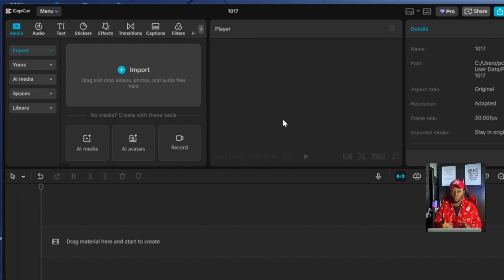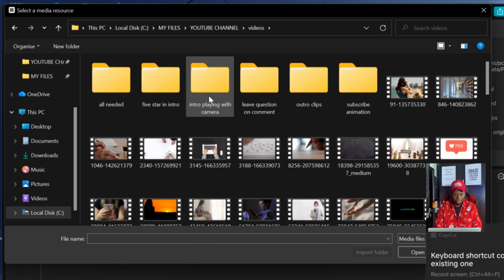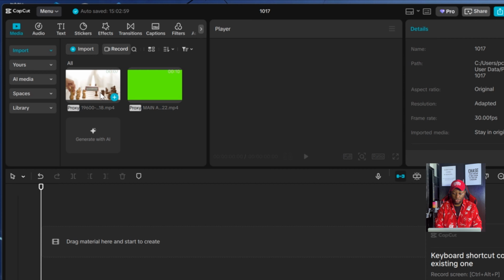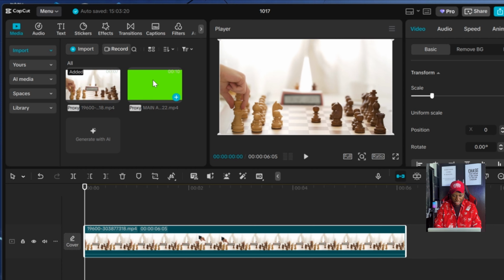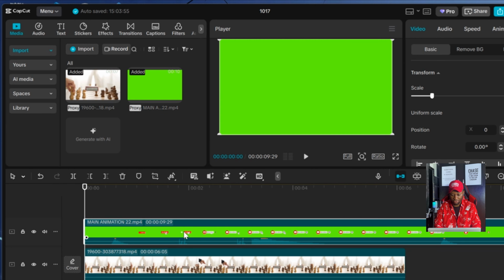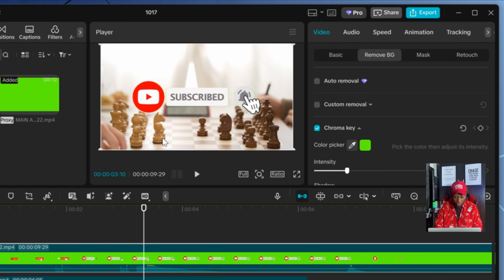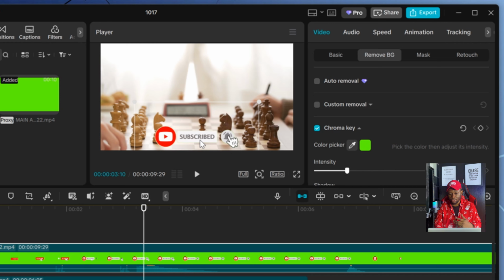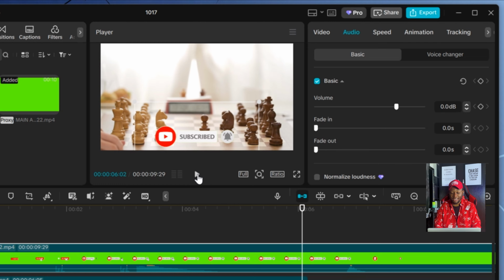How To Add Subscribe Button on Video Using Cap Cut | Cap Cut Video Editing Tutorial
Whether you're editing for YouTube, TikTok, or Instagram Reels, this is a quick and easy way to boost engagement and make your videos look professional.

You’ll learn:
✅ How to remove the green screen background using CapCut
✅ Adding sound effects for maximum impact

Perfect for:
🎯 Beginners learning CapCut editing
🎯 YouTube content creators
🎯 Mobile video editors
🎯 Anyone wanting to grow their YouTube channel

CapCut App (Available on Android,iOS & PC)

SIMILAR VIDEOS -